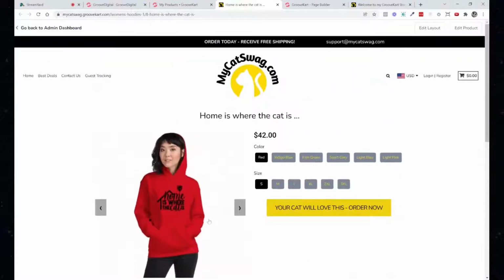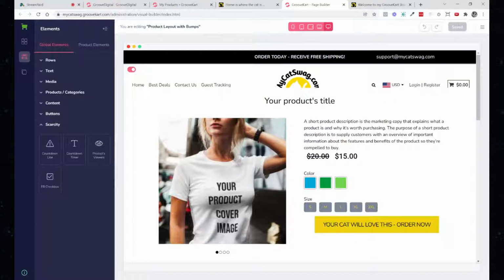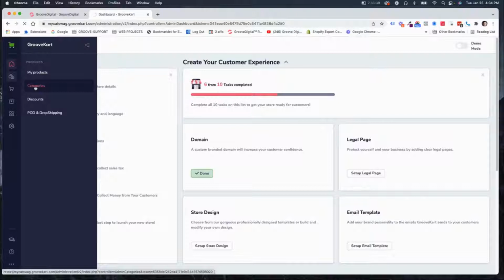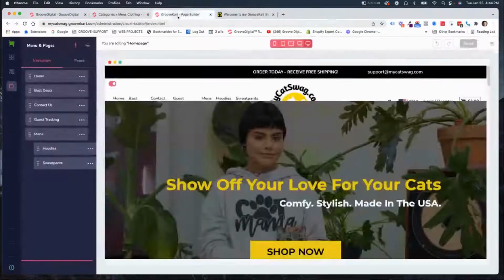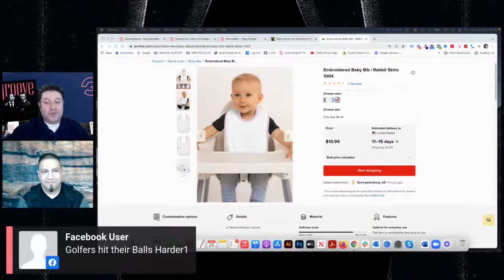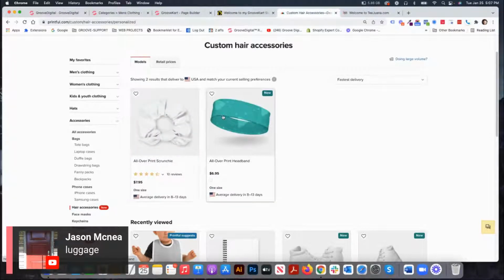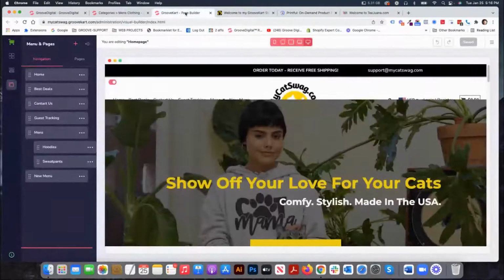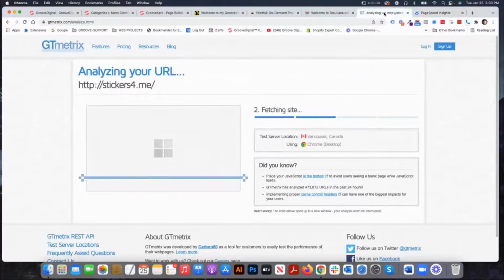How To Create A Print On Demand Store In GrooveKart From The Ground Up (Session 8)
This is session 8 of starting from 0 inside of GrooveKart where we show you everything you need to know to start your very own Print on Demand GrooveKart ecommerce store.

Timestamps:
0:00 – INTRO
4:24 – Recap of the Previous Session
8:30 – Diving into the GrooveKart Builder (Product Page Elements)
15:38 – GrooveKart App Features and Testing Strategies
34:02 – Categories and Navigation
48:34 – Adding Product Designs
58:14 – Comments and Questions
1:05:05 – Configuring Designs
1:16:43 – Comments and Questions
1:25:24 – GTmetrix
1:35:41 – Final Comments and Questions
1:46:18 – OUTRO